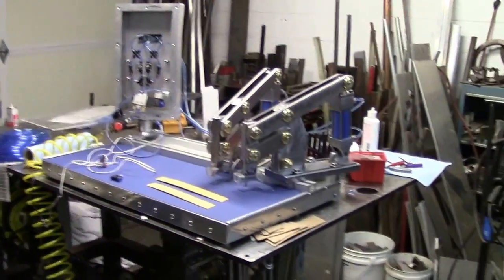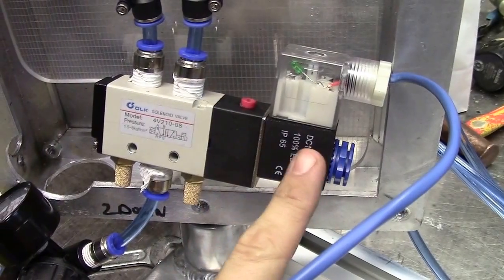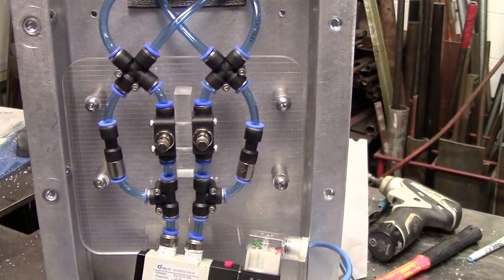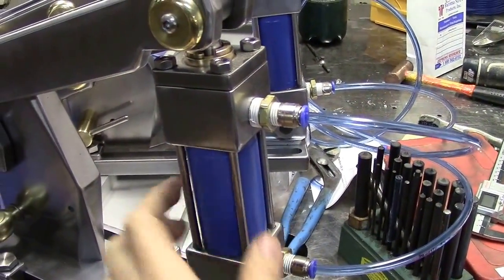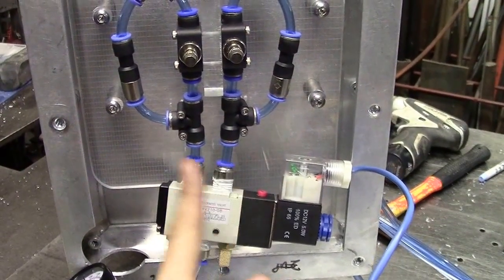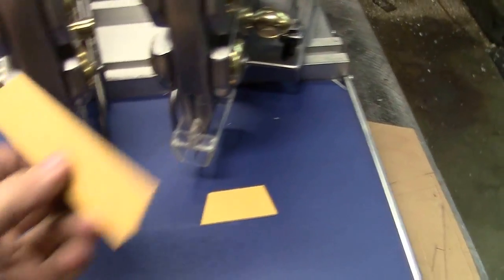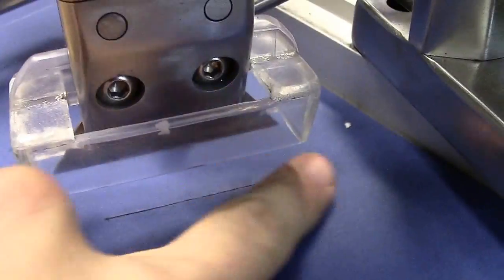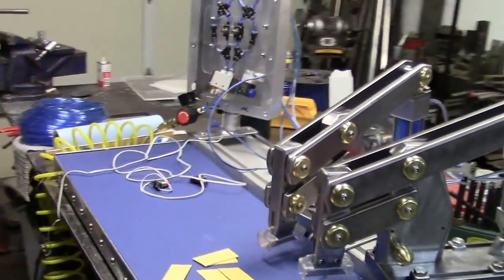Democritus Tool Pneumatic System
Explaining the Pneumatic system of the first of my Polyhedra model making tools.